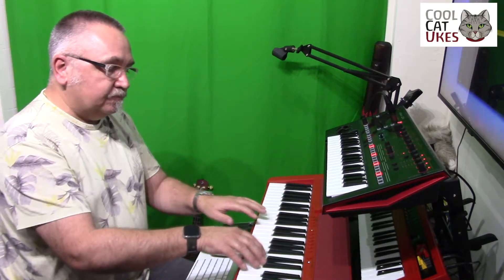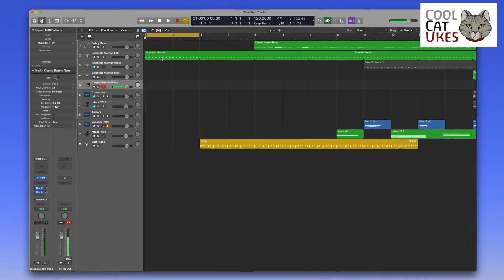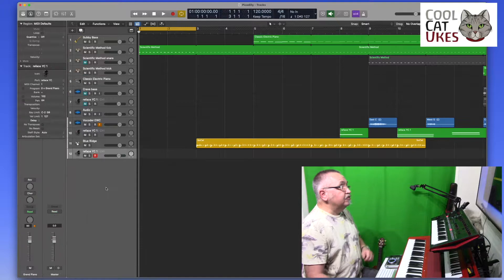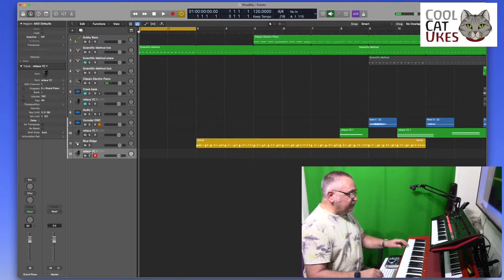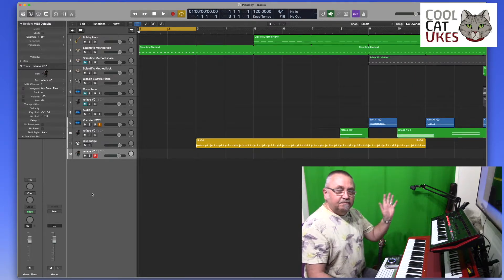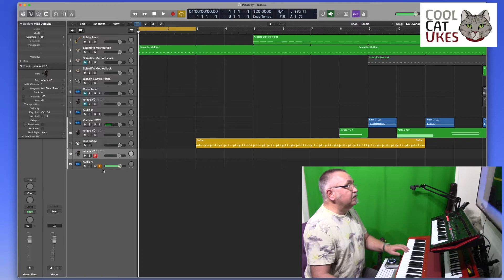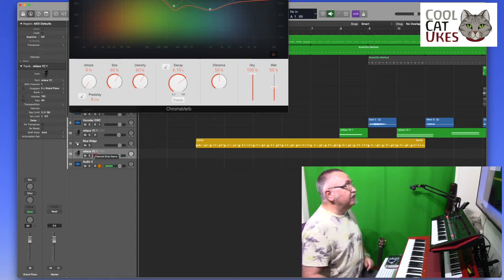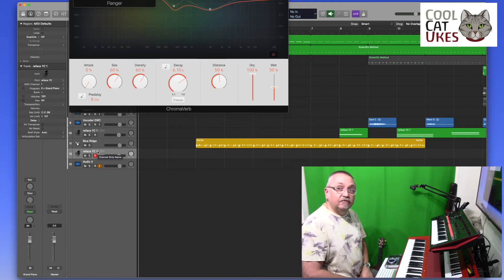Simple MIDI routing via USB in Logic pro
How to route a MIDI keyboard to an external instrument in Logic Pro - also showing how to add audio effects. Could be used to record the instrument, or perform live.